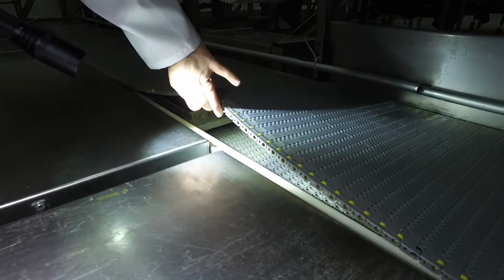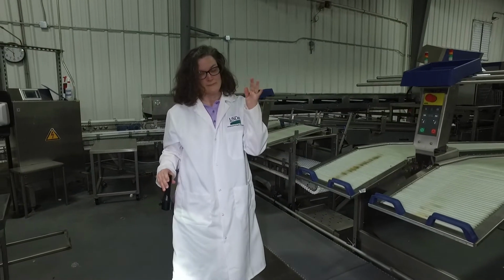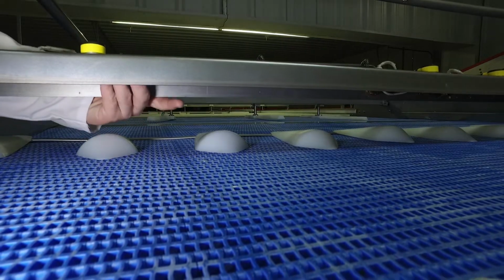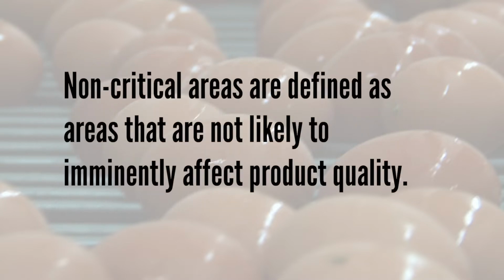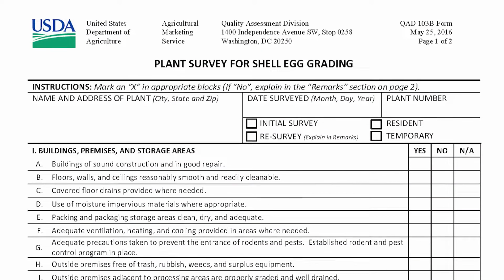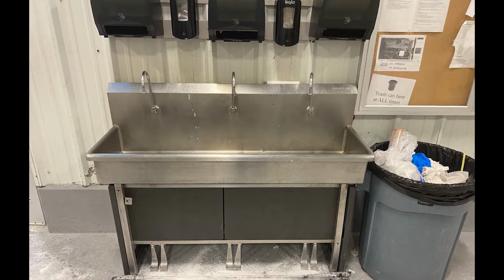Egg Sanitation: Employee Areas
For the full playlist, visit: puext.in/cleaneggs